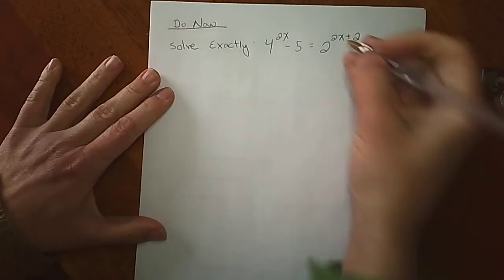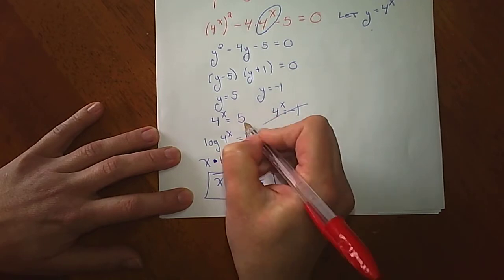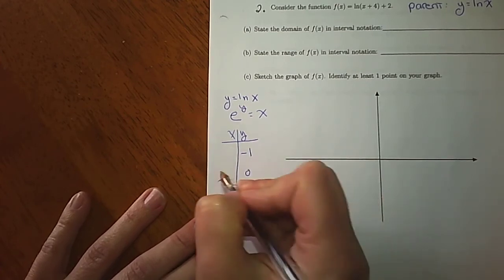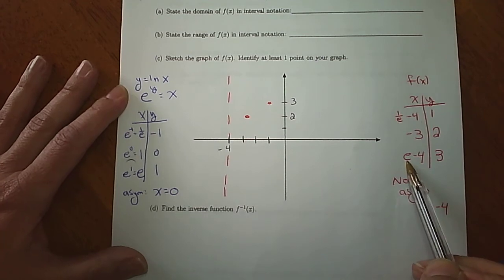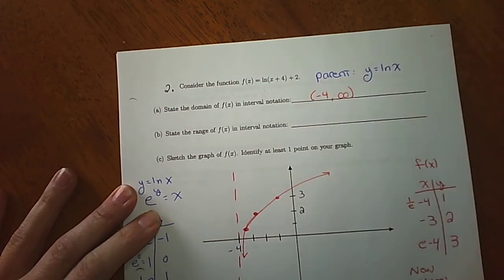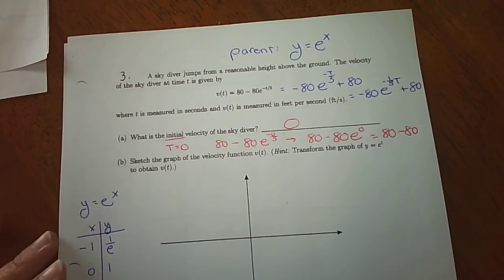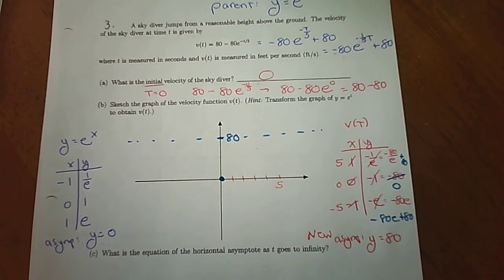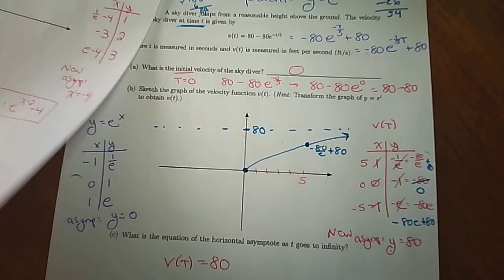Exponential & Log Graphs Part 1